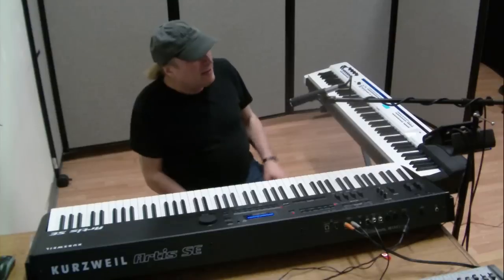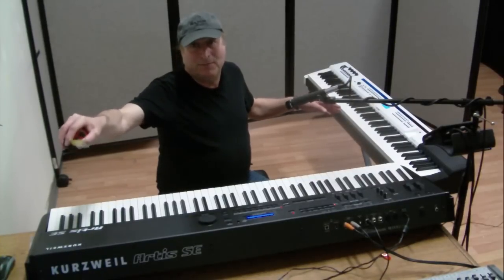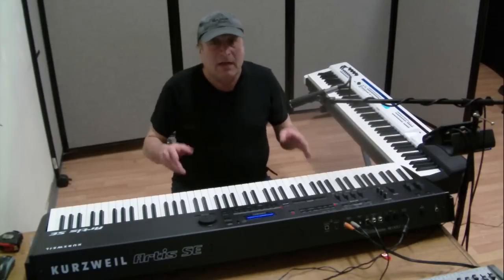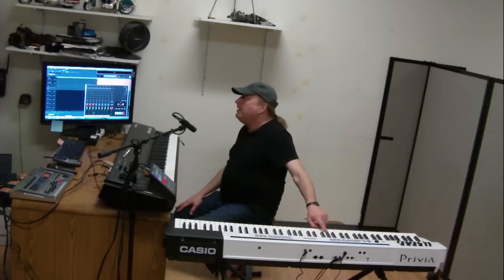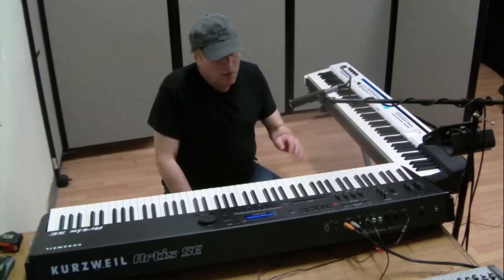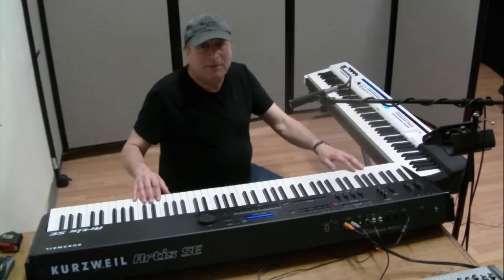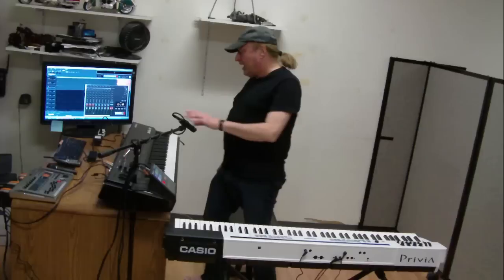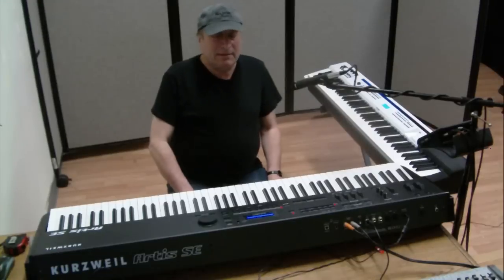Kurzweil Artis SE compared to Casio Privia PX5S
Comparing the Kurzweil Artis SE against Casio Privia PX5S.  This is a technical comparison of the boards (not a full blown sound comparison).  For sounds, see the "PX-5S" and "Artis SE" playlists on my channel.